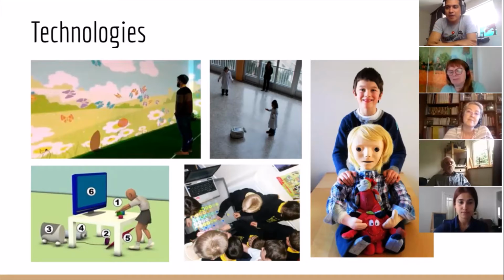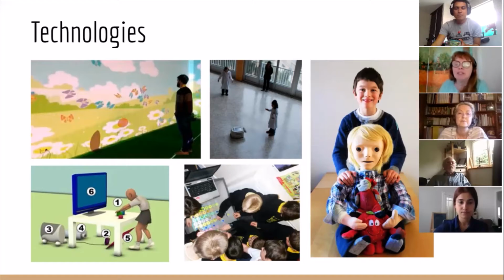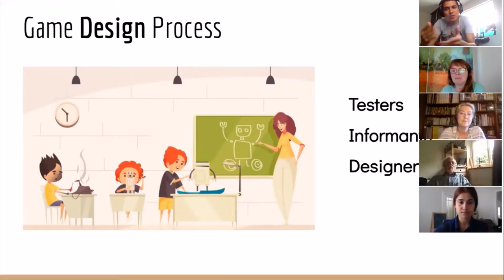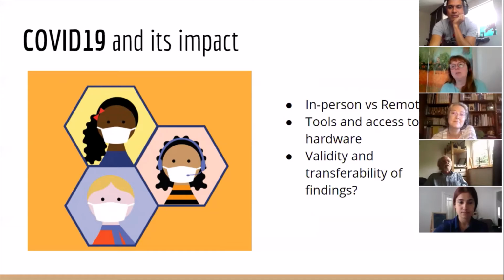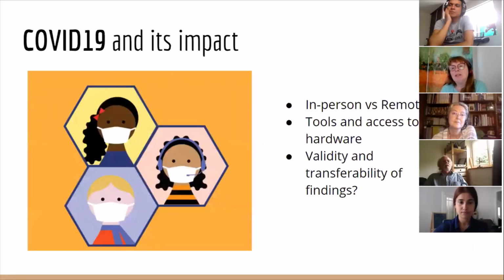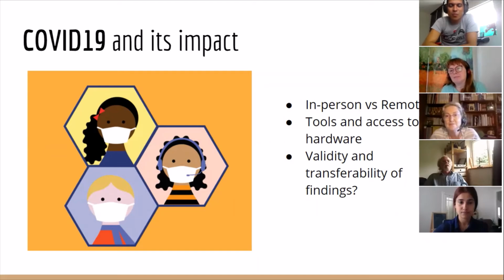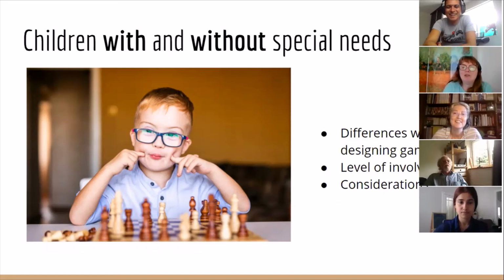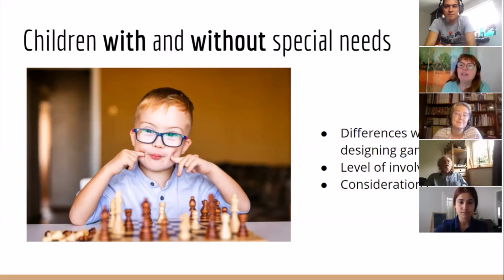Co-desigining Games for and with children: Panel with experts Workshop at IDC 2021.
Panel with three fantastic experts who shared their experiences in designing games for and with children using social robots, virtual agents, tactile interfaces, and more. The panel with experts was part of the IDC workshop on: Co-Design Methodologies for playful activities using VR/AR and social agents. at IDC 2021.